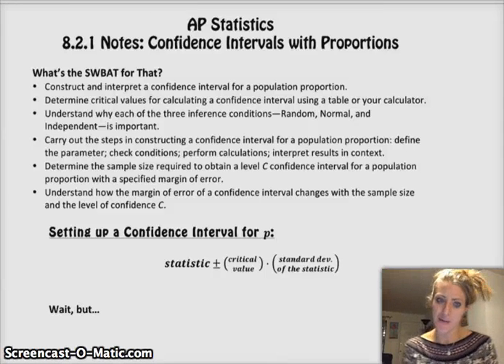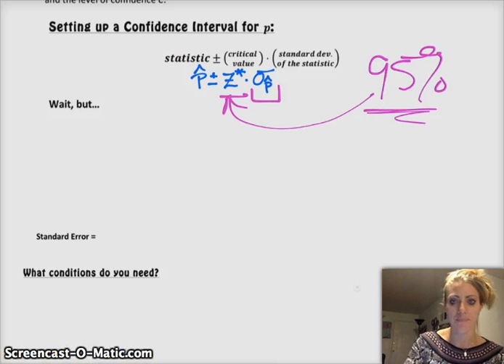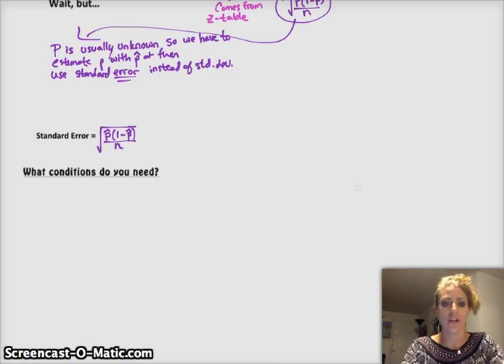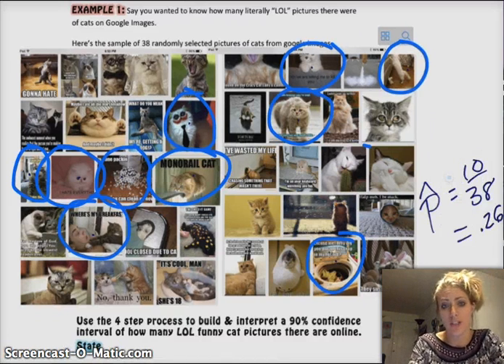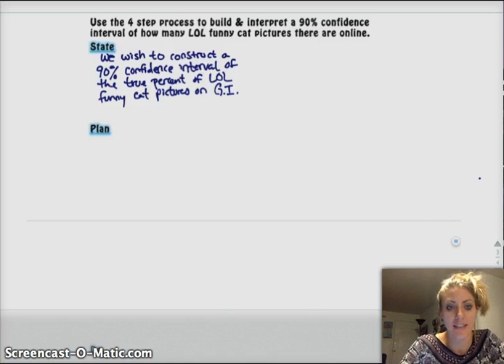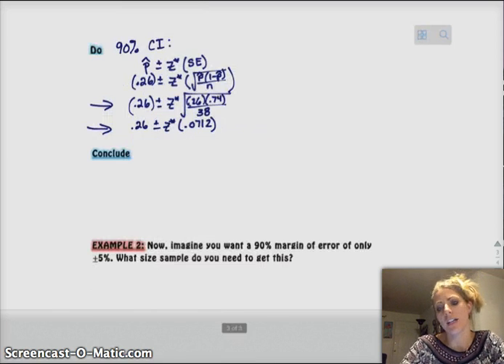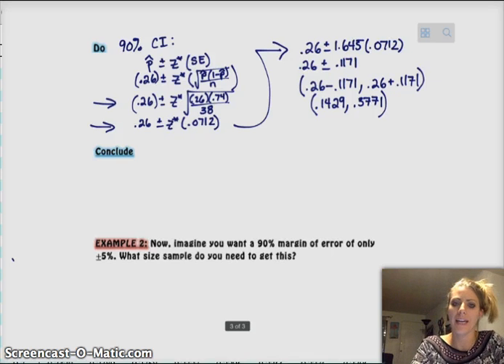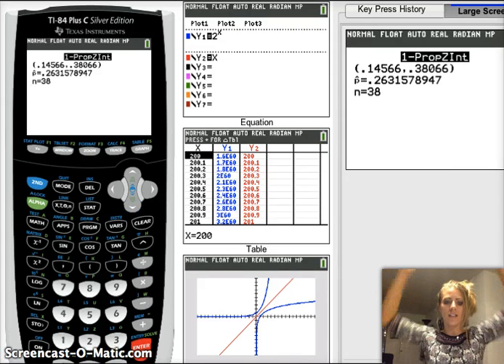AP Statistics | 8.2.1 | Estimating a Population Proportion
This lesson covers 8.2 (part 1 of 1) from The Practice of Statistics: Estimating a Population Proportion. We go over what a confidence intervals for proportions is, how to calculate it, and the conditions that need to be met in order to do so.

SWBAT (Students Will Be Able To):
—Construct and interpret (in context) a confidence interval for a population proportion, π.
—Determine critical values for calculating a confidence interval using a table or your calculator.
—Understand why each of the three inference conditions (Random, Normal, and Independent) is important.
—Construct confidence intervals for a population proportion.
—Determine the sample size needed to get a level C confidence interval for a population with a specified margin of error.
—Understand how the margin of error of a confidence interval changes with sample size and confidence level.